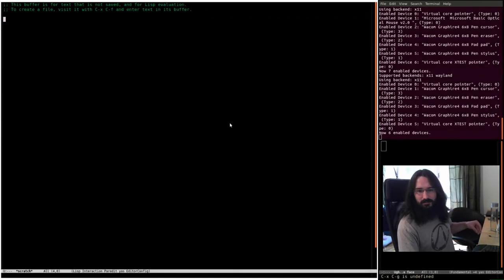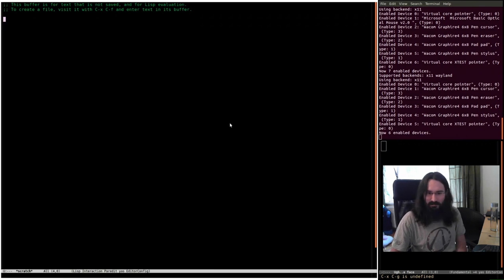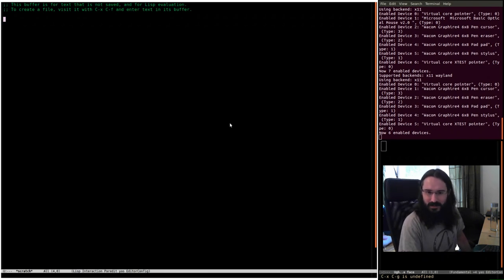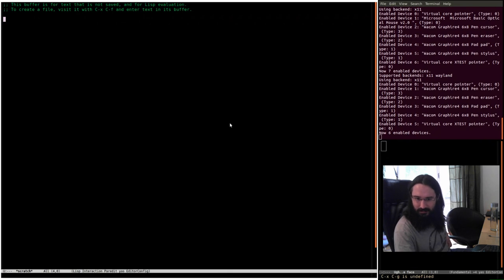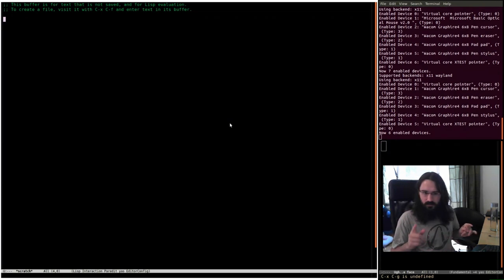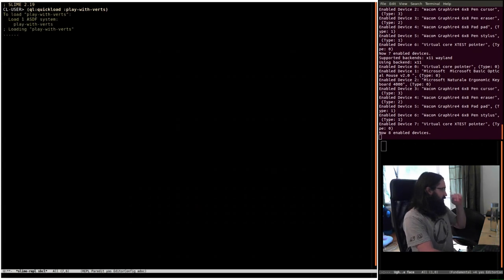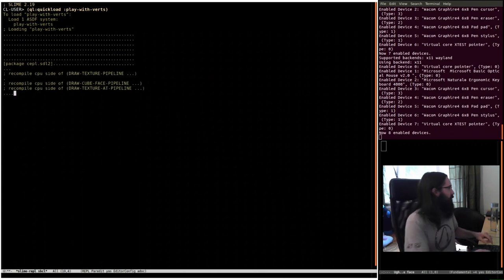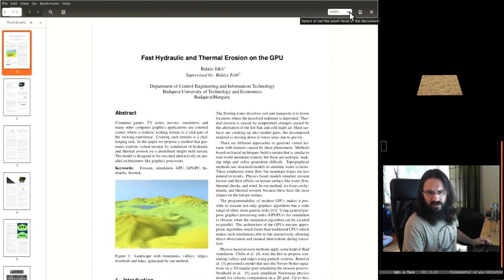Pushing Pixels with Lisp - Episode 9 - Erosion [part 1]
Time for me to learn something new. I've been fascinated by terrain generation algorithms for ages and so I really want to implement procedural erosion. This seems like a well written paper but it's still taking me a while to get through it.

Cest la vie, that's just the learning process I guess :)

Thanks as ever to the lovely folks in chat who make this fun every time.